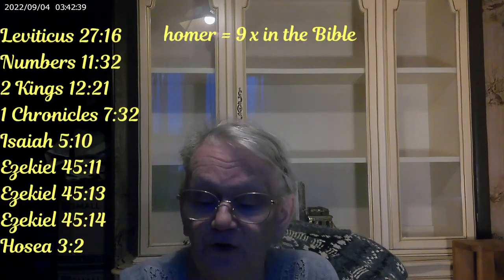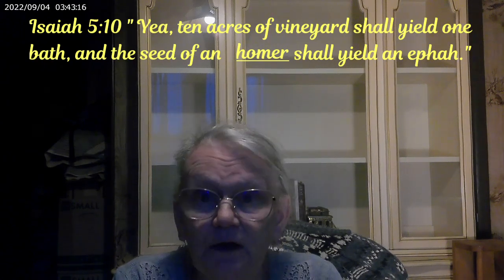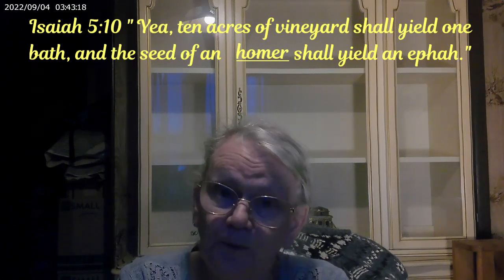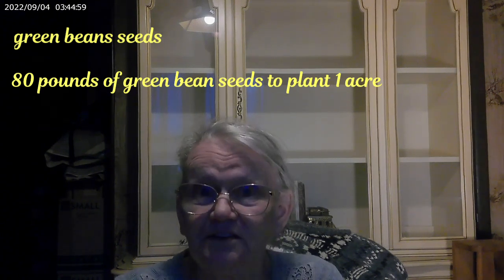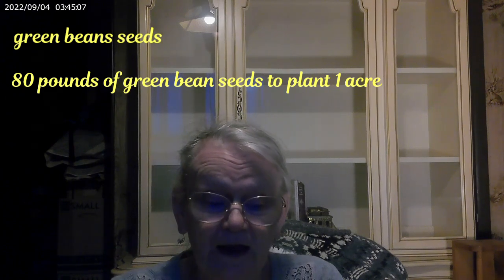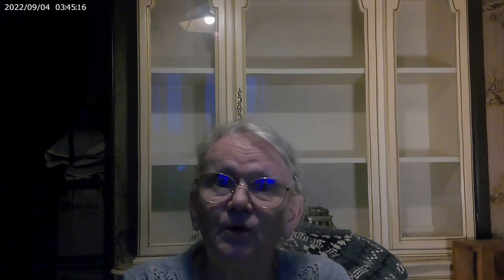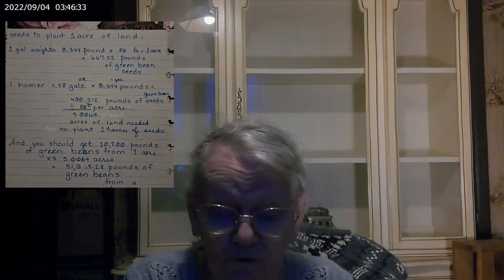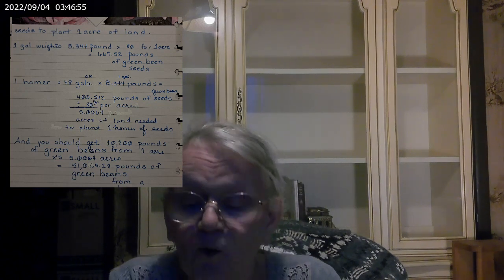Homer? What's that?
Homer? What's that? Let's find out together.

heavenly__inspired_crafts
and on Pinterest as:
heavenlyinspiredcrafts